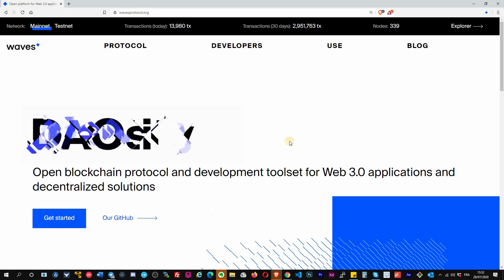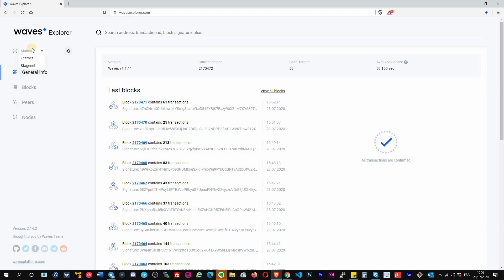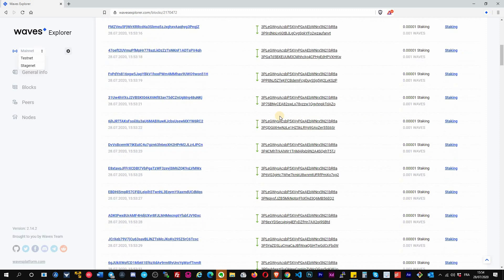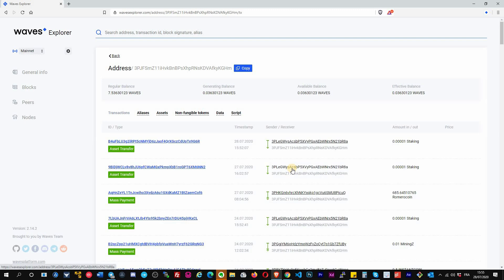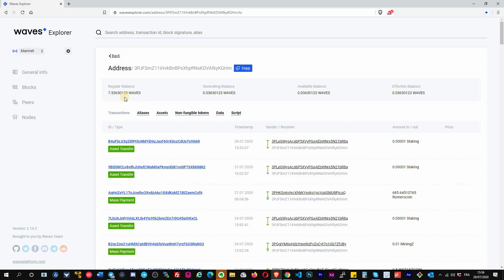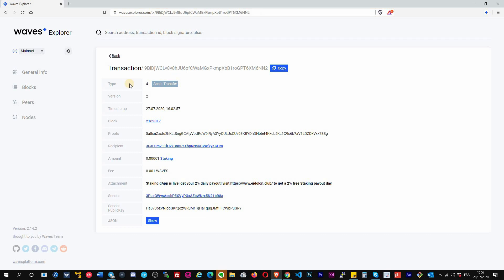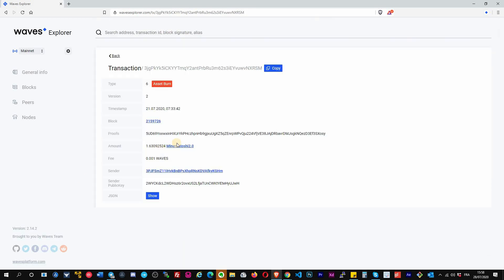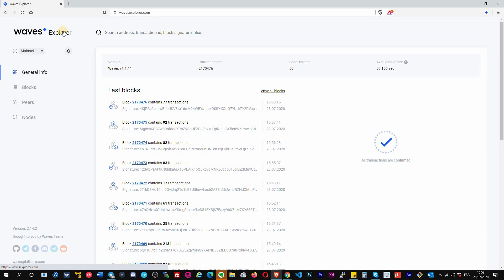Waves Explorer: user guide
Waves Explorer is an online service that displays Waves’ Mainnet, Testnet and Stagenet blockchain data in a human-readable form. Configurable for users’ custom network, Waves Explorer provides tracking of any network or blockchain node and delivers APIs that enable the display of token distribution by addresses and history of balance changes.

This video has been prepared by the Waves Association's member, Chirstophe Verdot